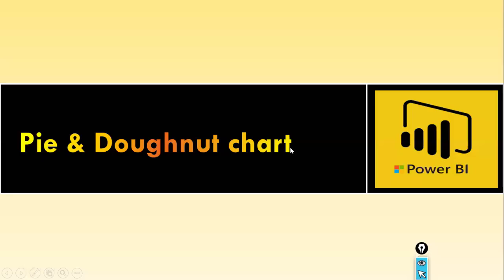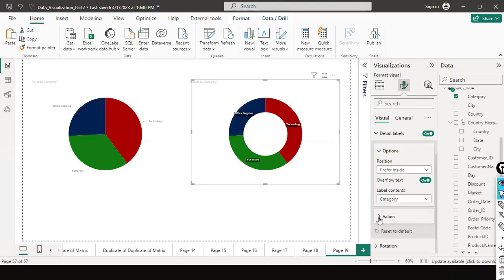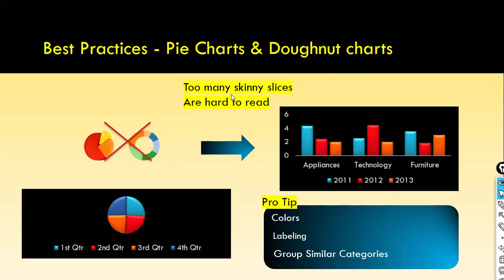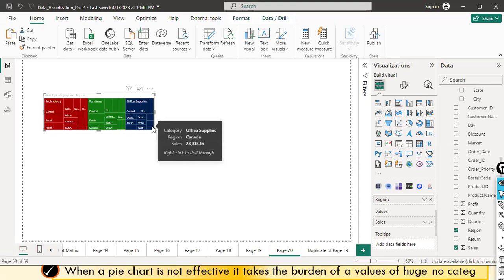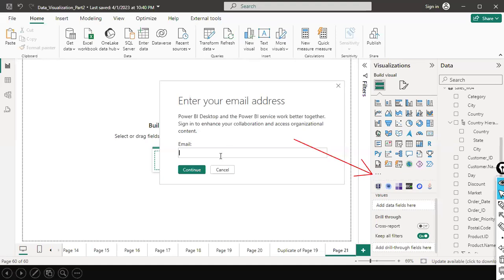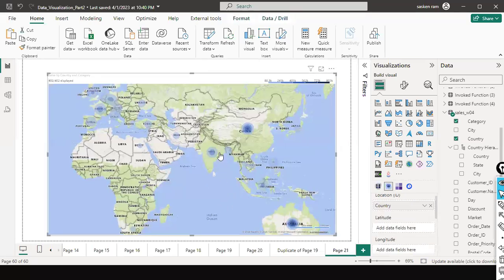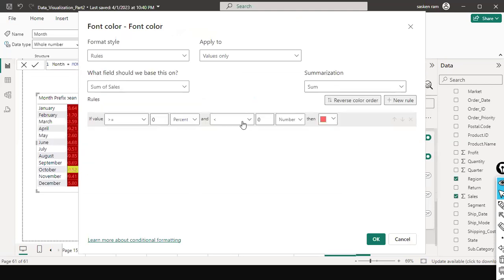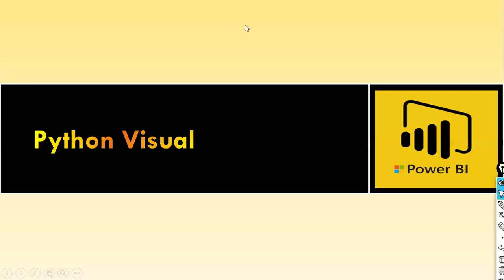Pie & Doughnut Chart